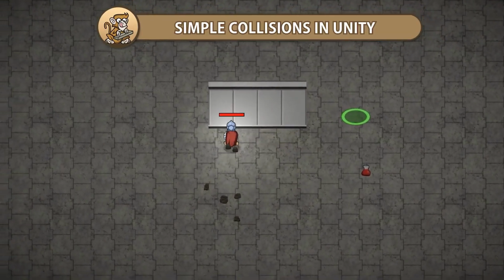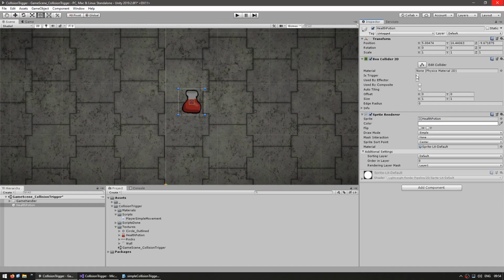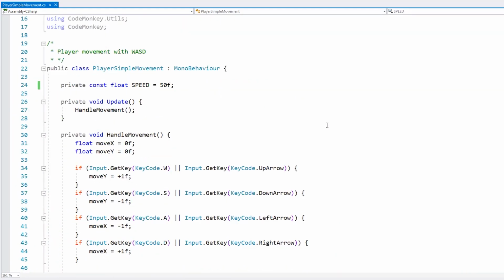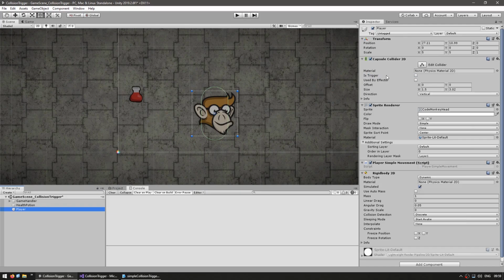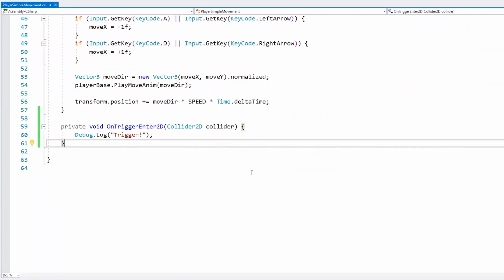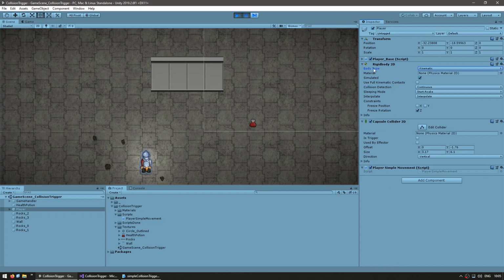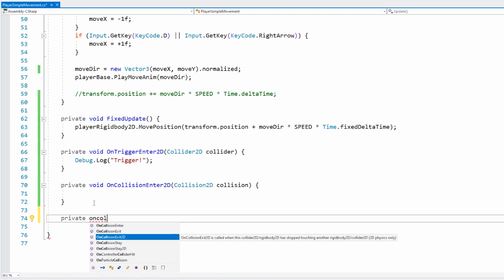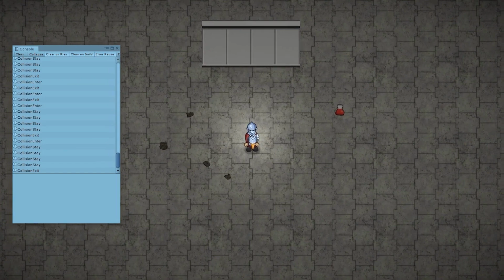Collisions and Triggers OnTriggerEnter not working! Unity Tutorial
Коллизии и триггеры OnTriggerEnter не работают!    Руководство по Unity